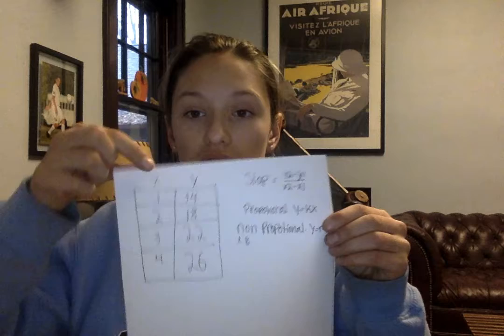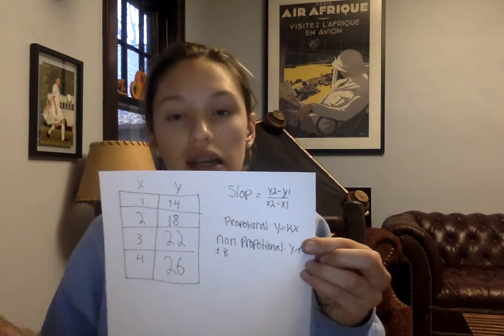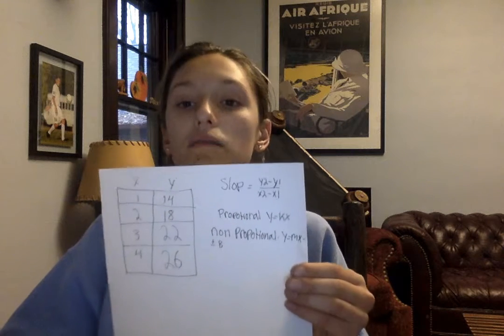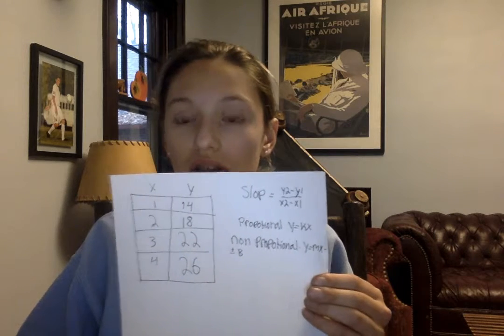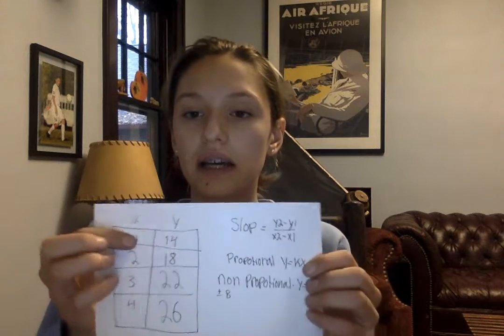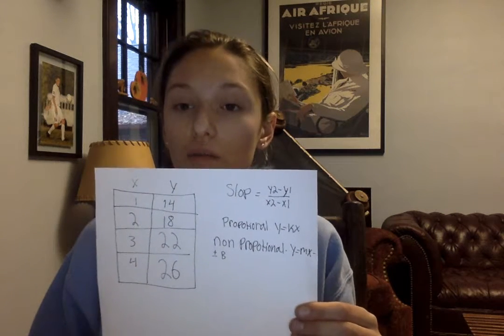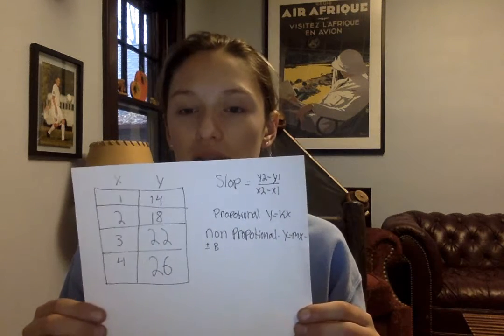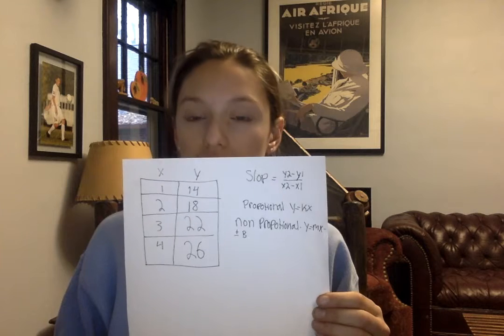Equation of NP table